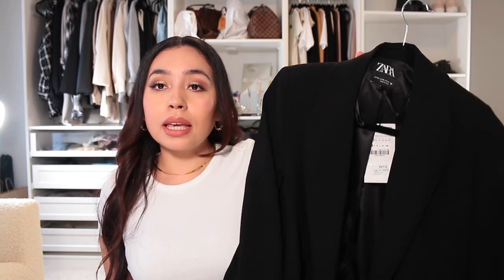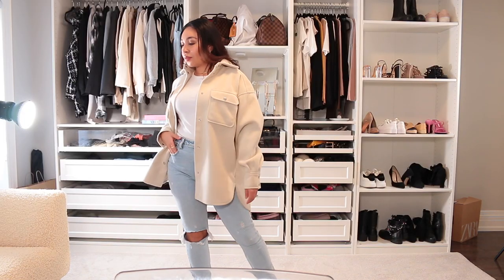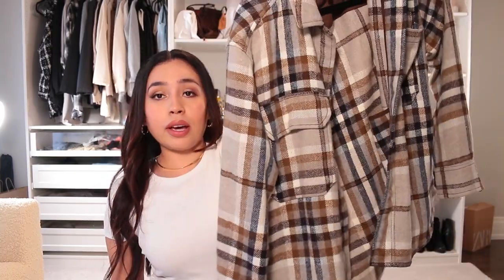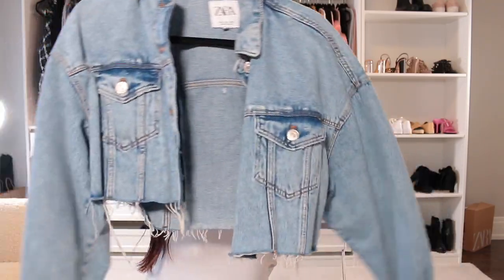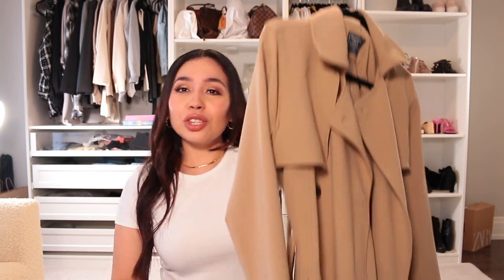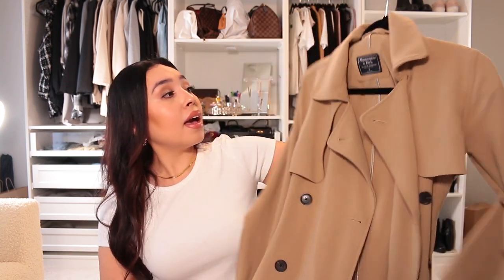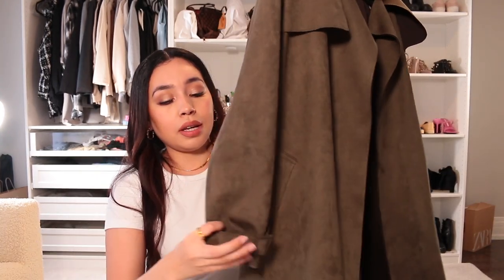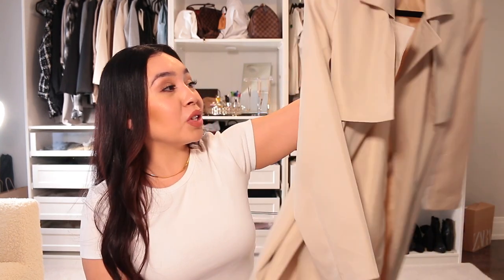FALL JACKET MUST HAVES| ZARA, H&M, ABERCROMBIE & FITCH| NICKY DOMINIQUE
Hello Hermosas! If you are new to my channel WELCOME! my name is Dominique but everyone knows me as Nicky and I make videos on beauty, fashion, and everything in between! I am Mexican-American from Los Angeles, California but now living in Toronto. This video IS MY FAVORITE fall jackets. Must haves for the fall time!